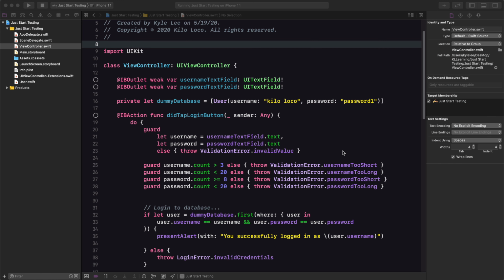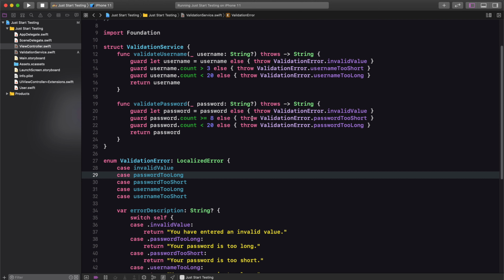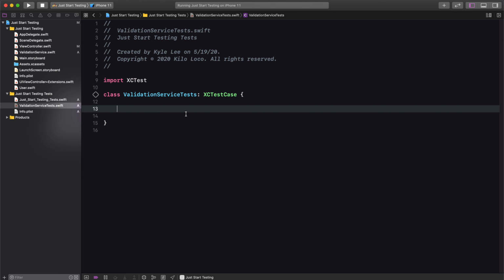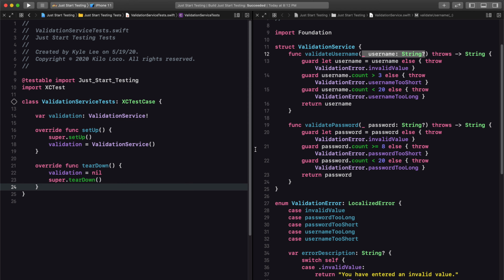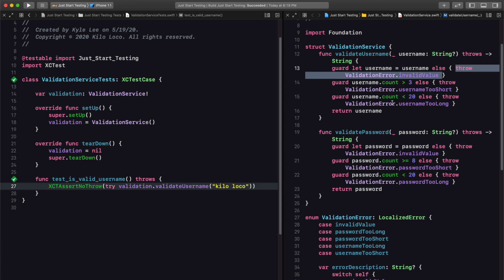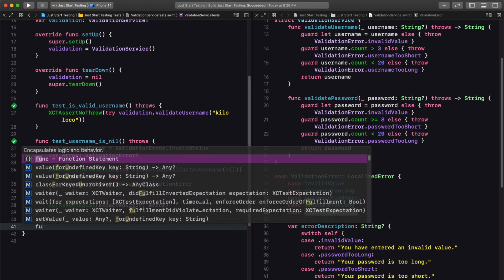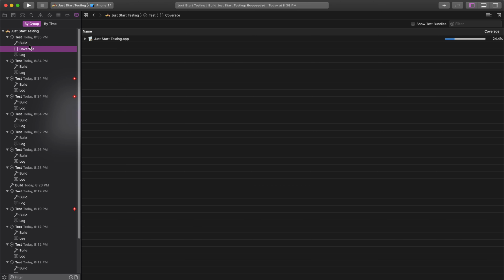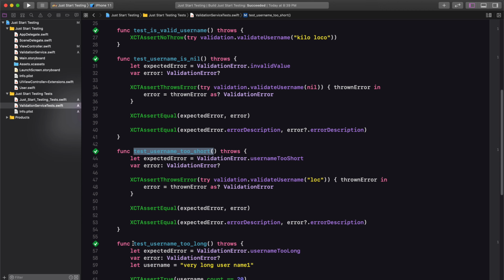Getting Started With Unit Testing | XCTest | Swift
Today, Kilo Loco covers how to get started with unit testing using XCTest in Swift.

He will cover how to refactor code out of view controllers, what code is best to start testing, and how to implement several different unit tests using functions like XCTAssertTrue and XCTAssertEqual.

Anyone looking to reduce the amount of bugs in their code and increase the amount of code coverage in their codebase should watch this tutorial.

GEAR

Keyboard - Anne Pro 2